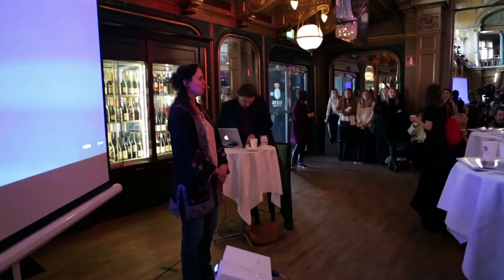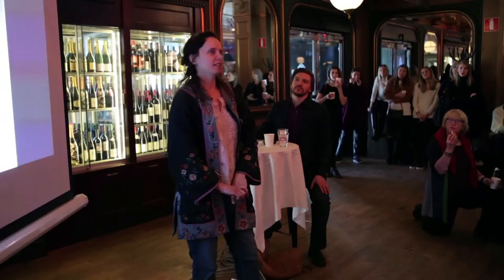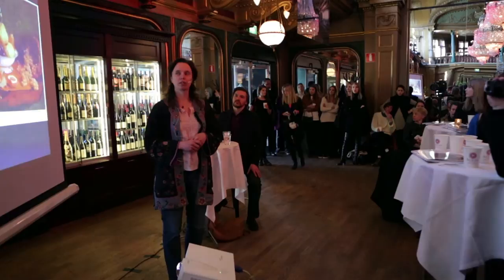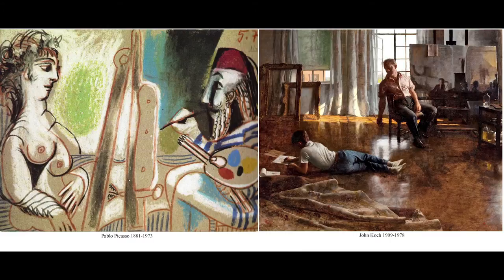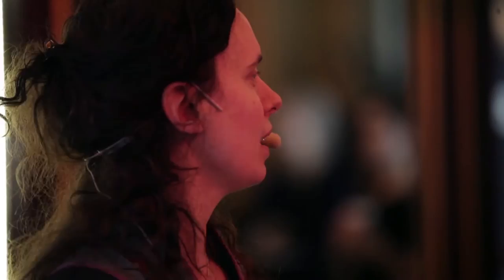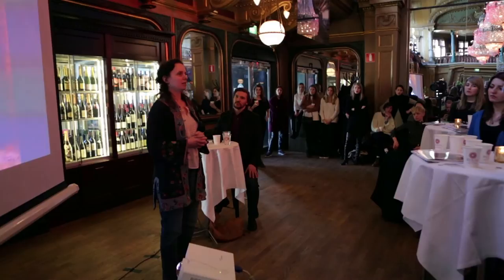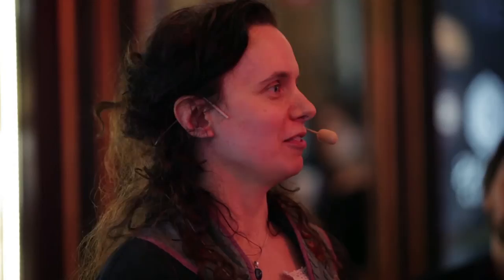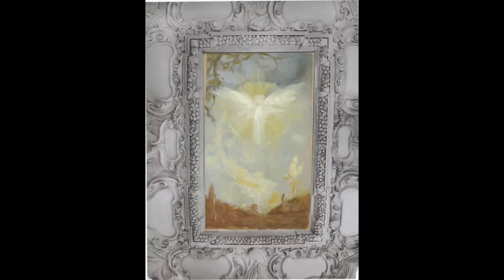Sanna Tomac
Sanna Tomac at CreativeMornings Stockholm, April 2014. Free events like this one are hosted every month in dozens of cities. Discover hundreds of talks from the world's creative community